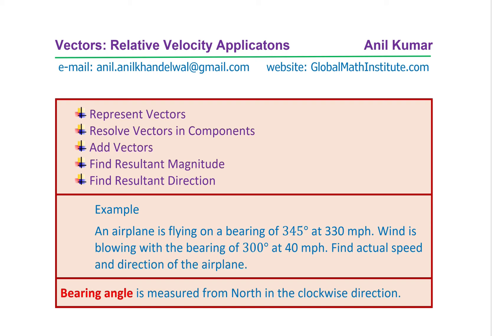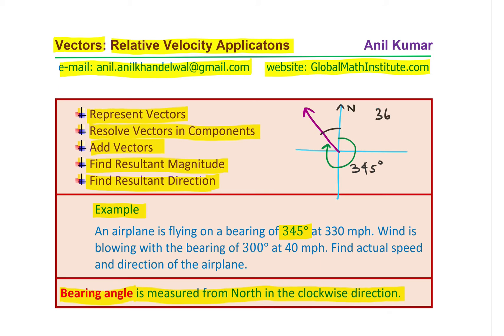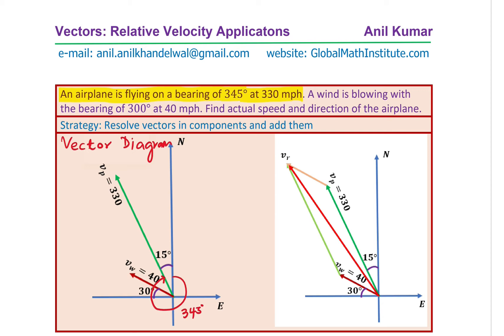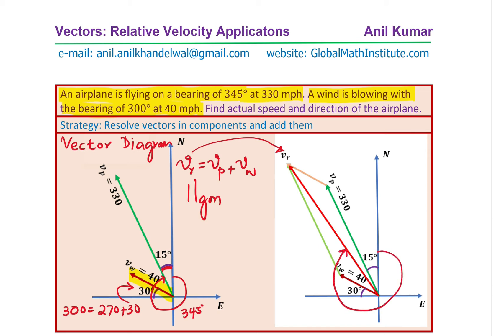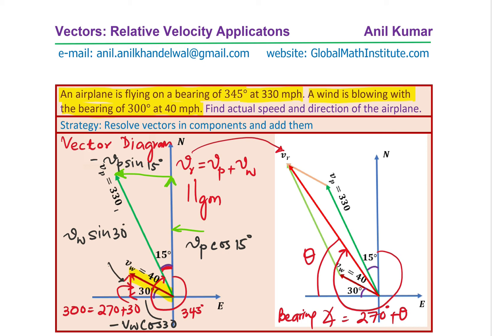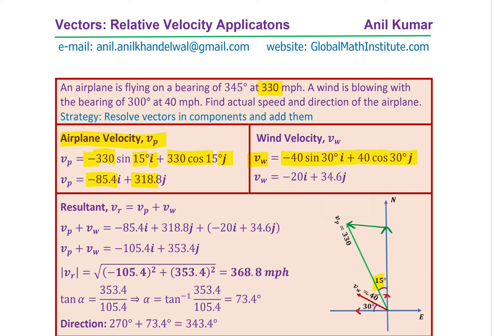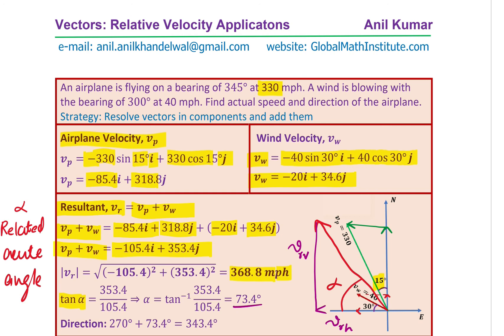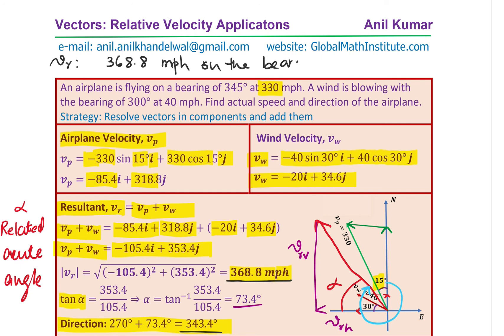How to Resolve Velocity of Airplane and Wind to Find the Resultant Vectors Magnitude and Direction